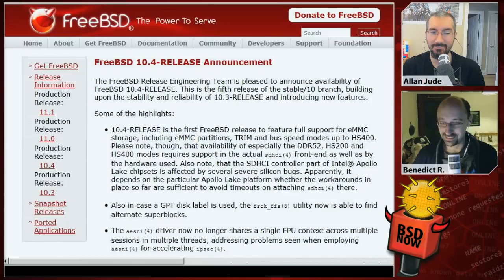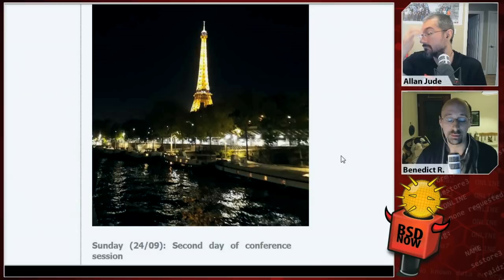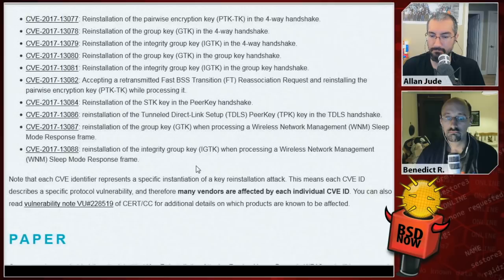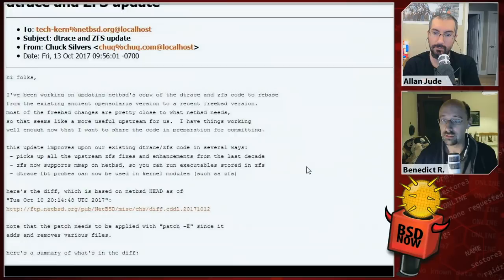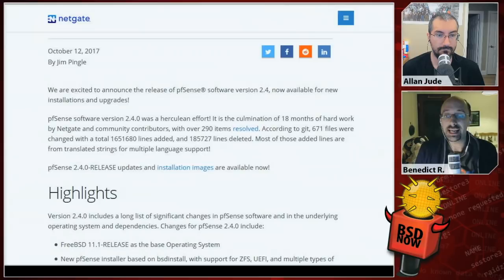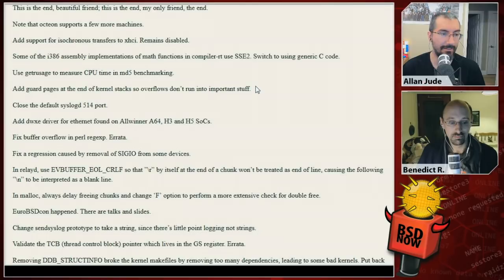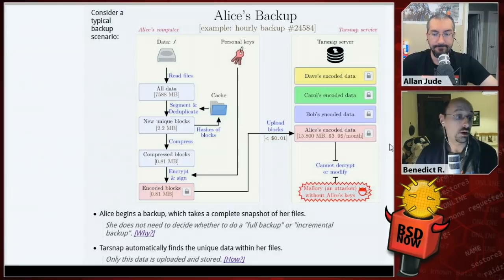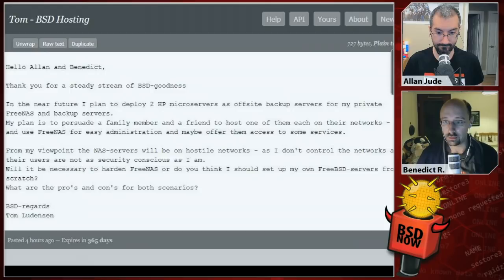A KRACK in the WiFi | BSD Now 218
FreeBSD 10.4-RELEASE is here, more EuroBSDcon travel notes, the KRACK attack, ZFS and DTrace on NetBSD & pfsense 2.4.